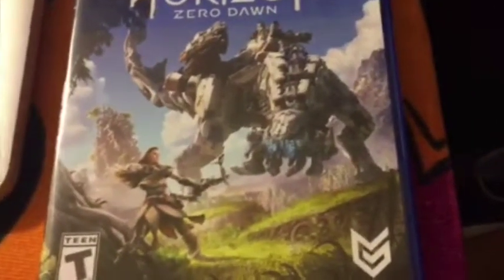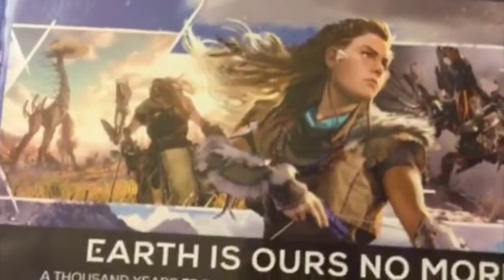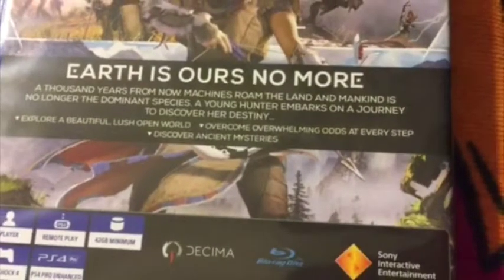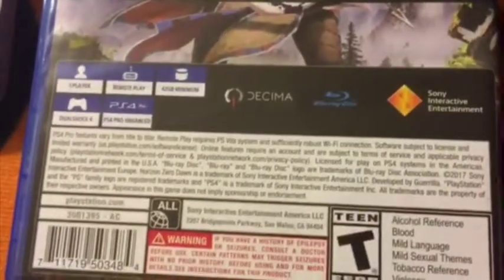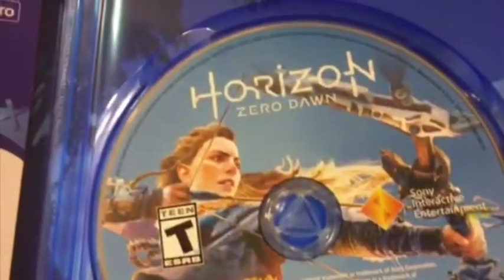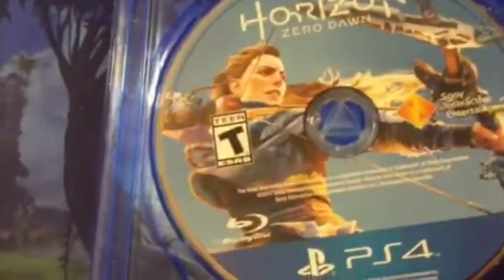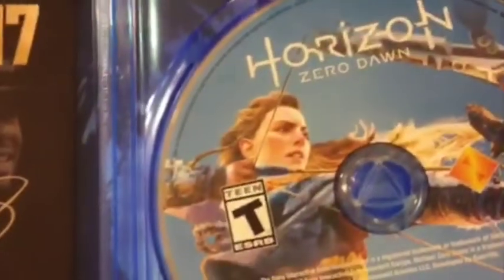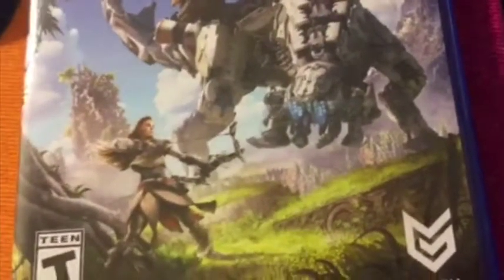Horizon Zero Dawn Standard Edition Unboxing!!!!!!!!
XBL :IROC 08
PSN:Teddyiz
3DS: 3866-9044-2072